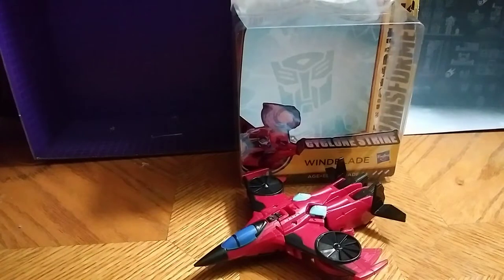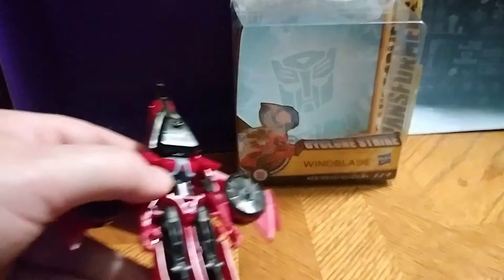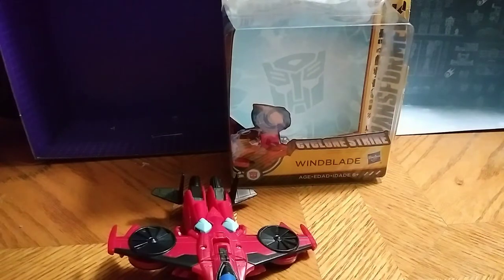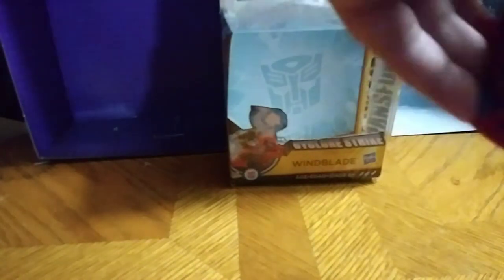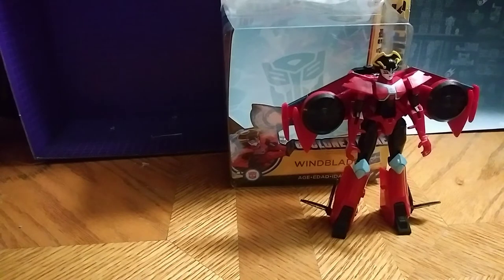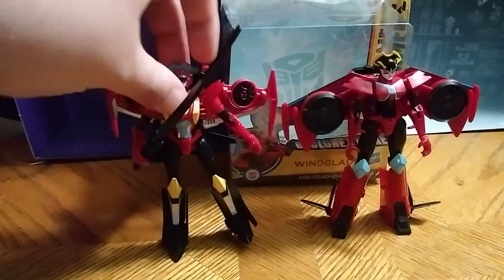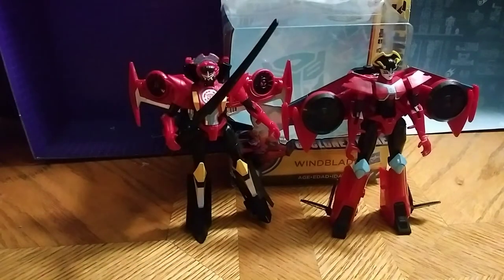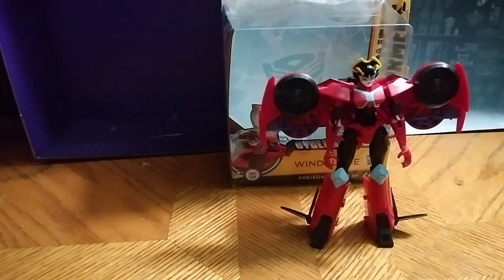EDDIE HILL REVIEWS: TRANSFORMERS-CYBERVERSE-WINDBLADE-ACTION FIGURE 8/1/19